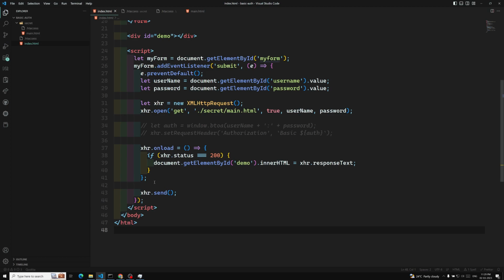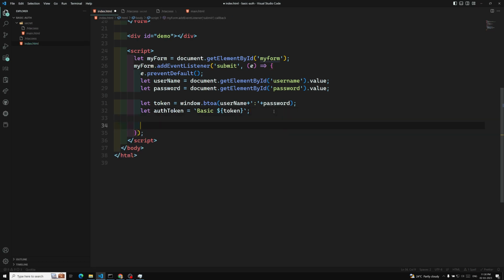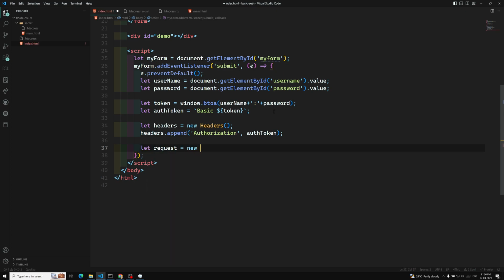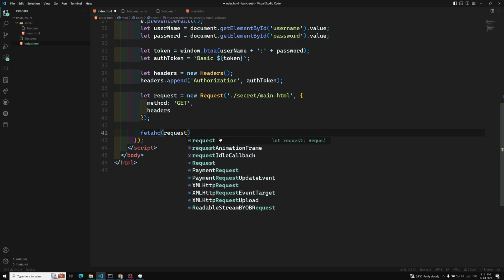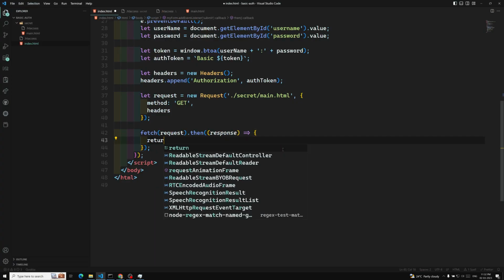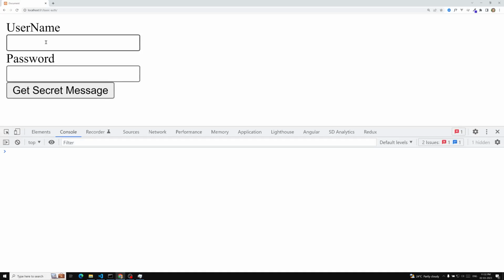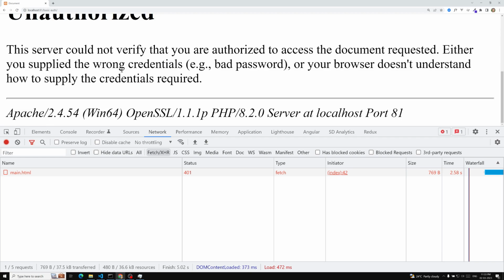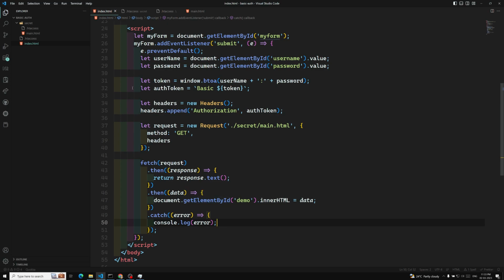40. Implement HTTP Basic authentication using fetch api request with Ajax - AJAX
In this video we will see how to implement the HTTP Basic authentication using Fetch api request - Ajax